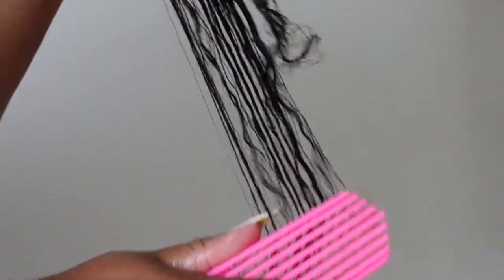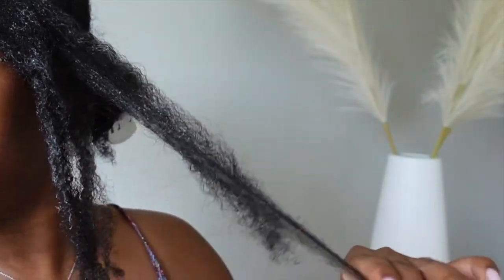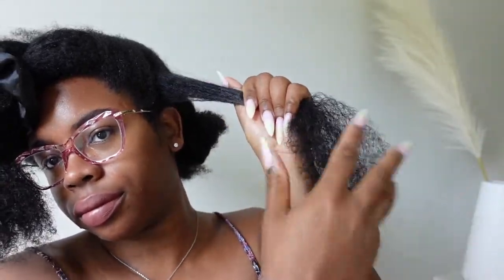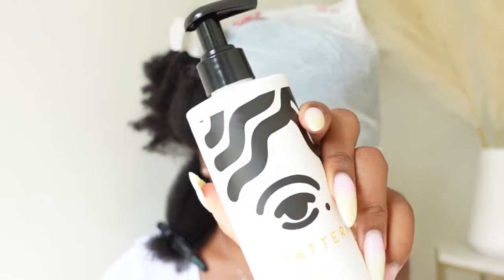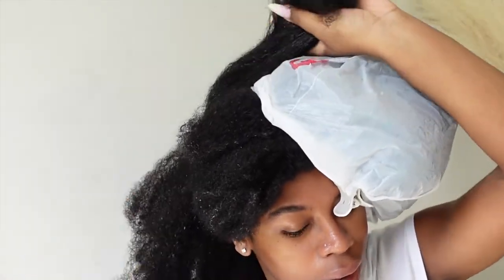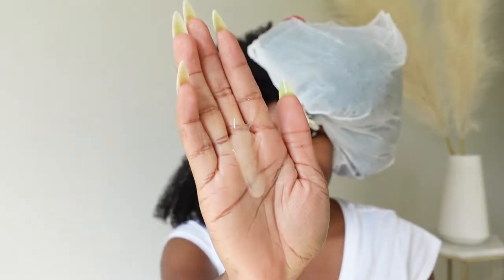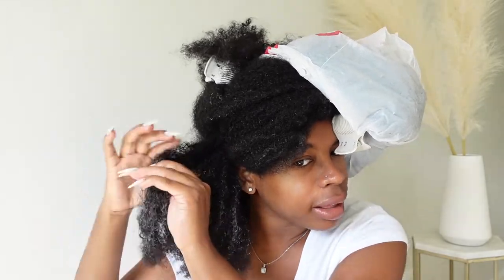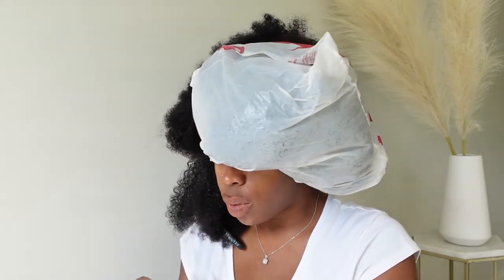PATTERN Detangling Nectar Review on Natural Hair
If you've been looking for a PATTERN Detangling Nectar review, here it goes! I tried the detangling nectar and I'm excited to share yet another NEW product review from PATTERN Beauty. The PATTERN Detangling Nectar shocked us all. Watch this video to find out if you need to purchase this product.

MAILBOX 📬
    Elevate Media: Kia
    2920 Forestville Road
    Suite 100-31